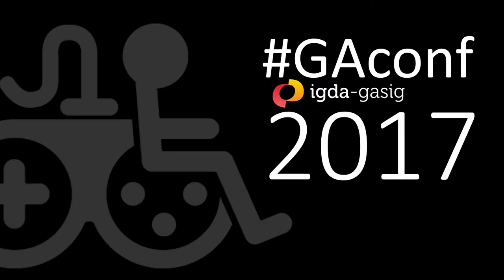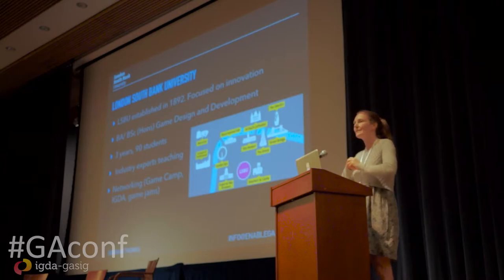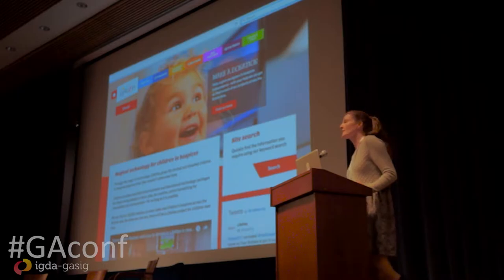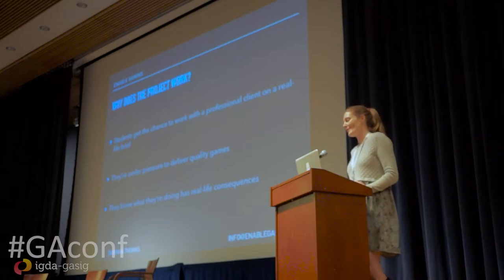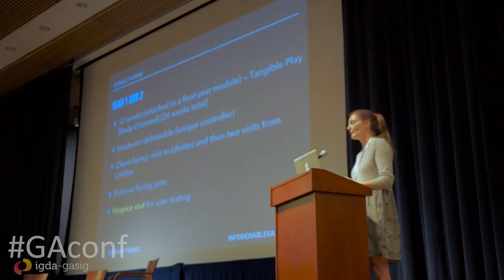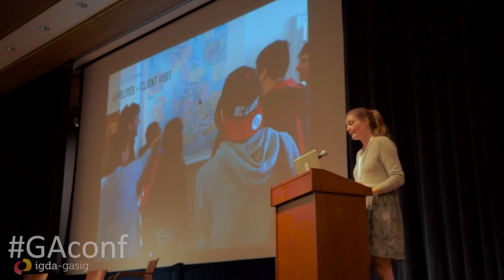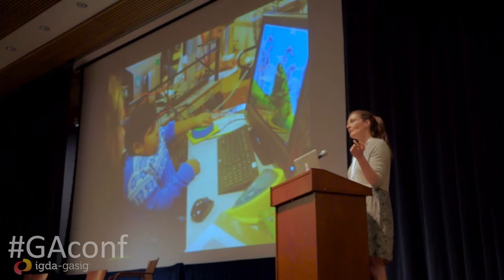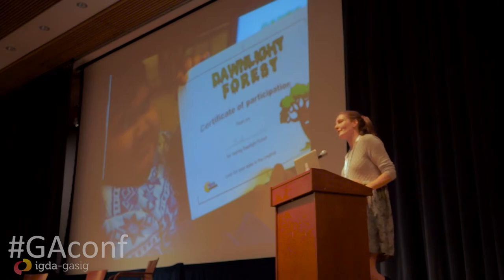The Enable Gaming Project (Siobhán Thomas, London South Bank University)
The Enable Gaming Project is a award winning partnership between London South Bank University and the charity Lifelites, set up in 2012 to bring computer gaming to children with disabilities in hospices. LSBU Game Cultures students are commissioned to develop computer games for children at all 54 baby and children’s hospices in the British Isles. It forms a key part of the students’ game development education – providing practical experience in pitching and developing products, and encouraging young designers and developers to put accessibility at the centre of their work. It’s not just a university assignment. It provides students with the type of life lessons that are impossible to replicate in a classroom.

This session covers how and why the initiative came together, practical insights into how it is run, and personal stories of the some of benefits at has brought over the past four years.

Session from GAConf 2017, hosted by IGDA GASIG, gold sponsor Microsoft, silver sponsors The Entertainment Software Association and The Paciello Group.

Recording & editing by Shane Meyer, captioning by Kait Paschall.